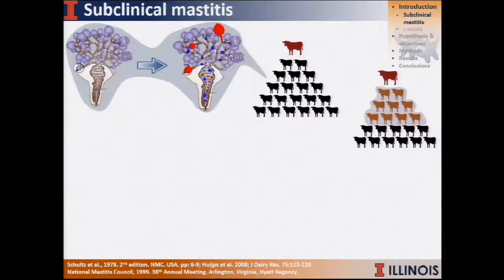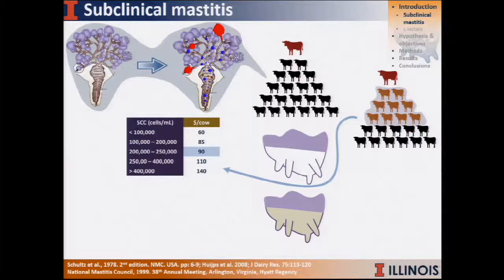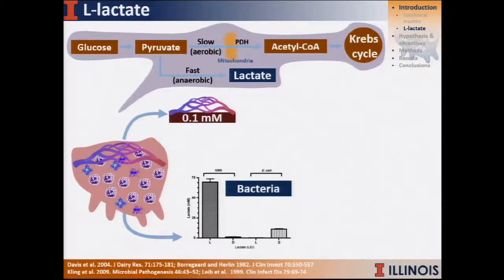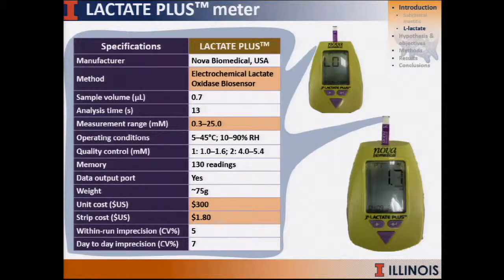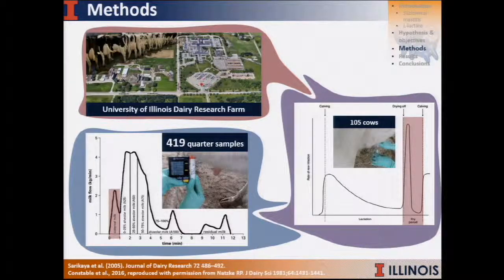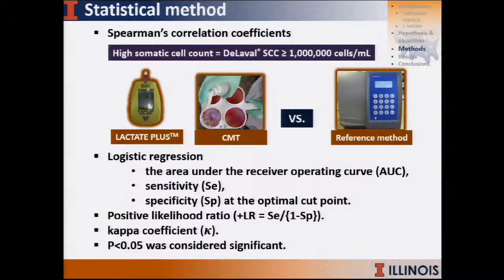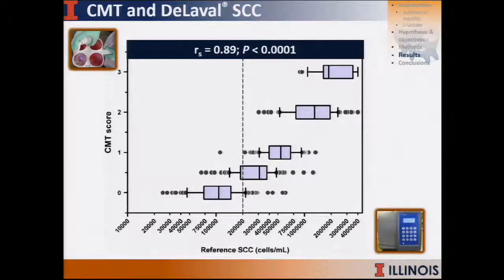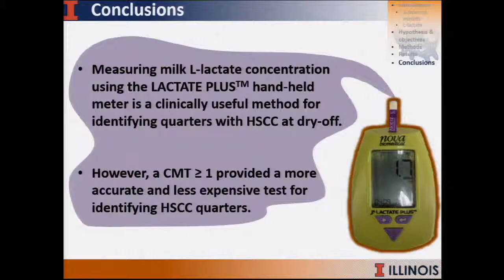Comparison of milk L-lactate concentration and the California Mastitis Test in identifying...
Ameer Ahmed Megahed, USA

Comparison of milk L-lactate concentration and the California Mastitis Test in identifying quarters with a high somatic cell count at dry-off in lactating dairy cattle